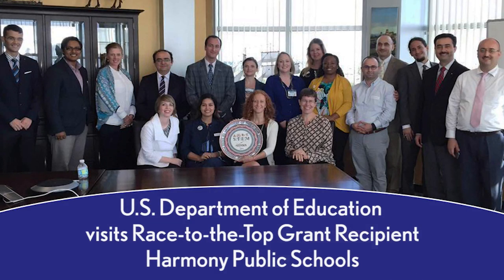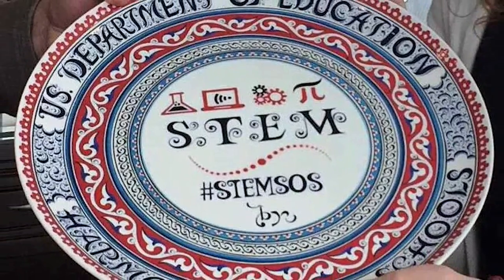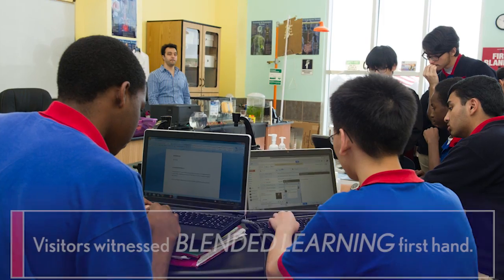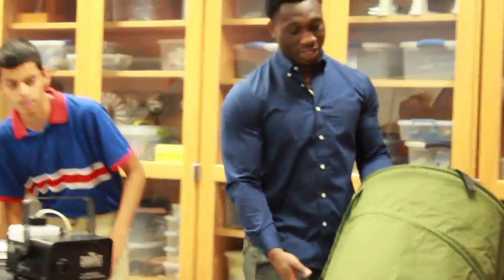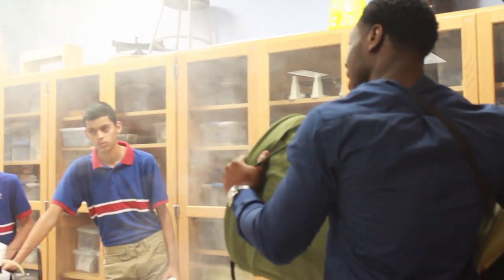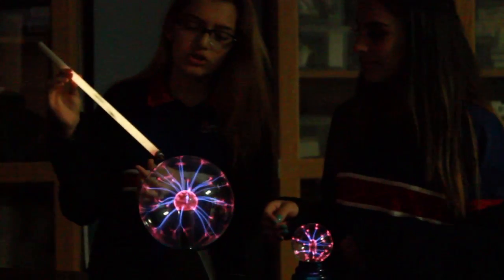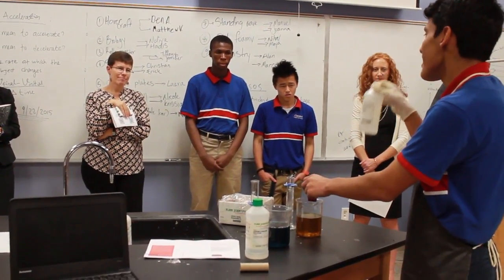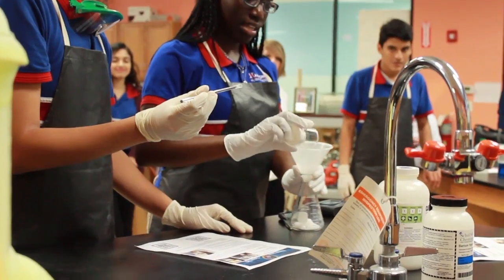Innovation in Education - Harmony Public Schools Style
Representatives from the U.S. Department of Education visit Harmony Public Schools and one of their high schools - Harmony Science Academy - Houston High. They witnessed personal learning reforms, project-based learning, digital learning tools at work, and visited a new "maker space" for students.